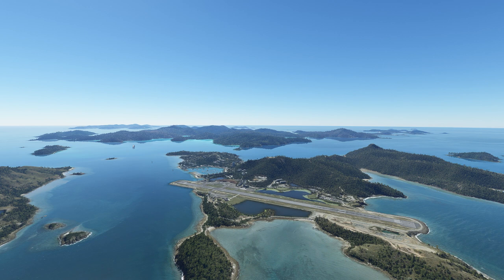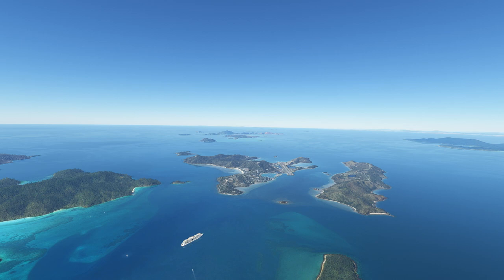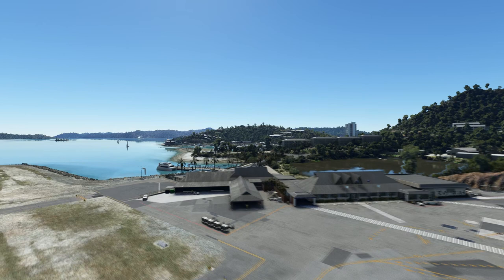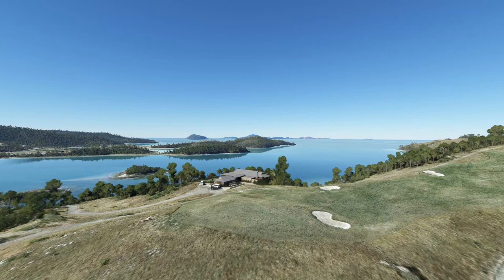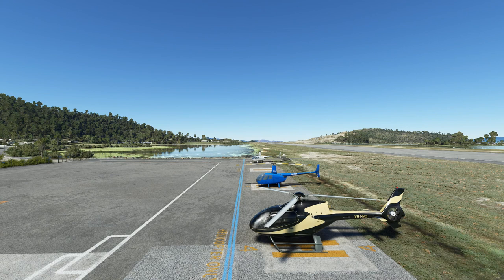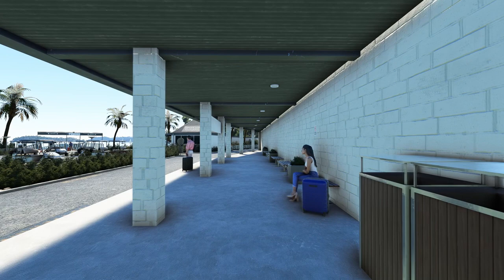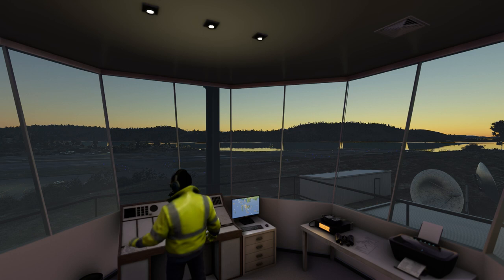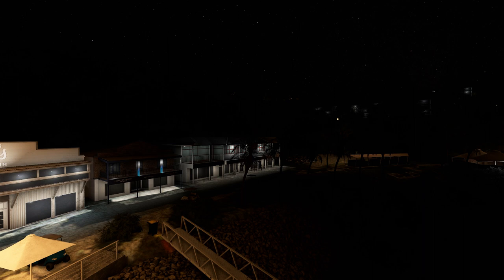[MSFS2020] | HAMILTON ISLAND AIRPORT (YBHM), WHITSUNDAYS GROUP, AUSTRALIA | SCENERY BY AUSCENE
Hello Folks and welcome to the second of this week's review videos.  Today, we are looking at something pretty special!     This is the recently released scenery of HAMILTON ISLAND AIRPORT (YBHM) created by AUSCENE, the same developer who brought us the wonderful REEF WORLD scenery out on the Great Barrier Reef.       And just to let you know, if you  have already purchased the Reef World product from SIMMARKET, you can buy Hamilton Island at a discount which is of course most welcome!

Located some six miles east of the Queensland Coast, among the WhitSunday Island Group, Hamilton Island has been incredibly accurately reproduced, in phenomenal detail.      For me, this is one of the top sceneries for MSFS so far and Auscene themselves have told me that this was their biggest project todate.       And how you are spoiled for choice here!     As well as the airport in fantastic detail and with very fluid frame rates, you get the Island's Golf Club reproduced on Dent Island across the bay.    Then there's the Marina and main Resort, plus Whitehaven Beach and Catseyes Bay -  and the feature list itself is huge!

An important starting point for flights out to the Great Barrier Reef and elsewhere among the Whitsunday Islands, Hamilton Island has been faithfully and lovingly recreated here by the developer and is well worth the top asking price mentioned in the video.     My advice?    Go and get it !!

Timestamps -

00:52 - INTRO
04:08 - FEATURES
06:45 - HISTORY
09:05 - RUNWAYS
11:45 - DAYTIME AIRPORT TOUR
13:32 - HELICOPTER BASE
14:00 - PMDG 737-800 VIRGIN AUSTRALIA by MATT TANK
14:25 - TERMINAL A/SIDE & L/SIDE
14:55 - THE MARINA, BOATS & APARTMENTS
18:50 - QUALIA PEBBLE BEACH
19:45 - DENT ISLAND, BEACHES & GOLF CLUB
22:05 - CATSEYE BEACH DEVELOPMENT
23:10 - WHITEHAVEN BEACH, HELICOPTER & BOATS
24:30 - AIRPORT & VACINITY - STATIC SHOTS
26:40 - HELICOPTER BASE & HANGER
28:20 - THE TERMINAL, 737 & RAMP
29:05 - MAIN TERMINAL TOUR
36:48 - BOAT JETTY & CRUISER
37:22 - THE MARINA, APARTMENTS & DEVELOPMENT
40:10 - THE AIRPORT AT DUSK - MAIN RAMP
40:50 - CONTROL TOWER
41:21 - HELICOPTER BASE & HANGER - DUSK
41:40 - FUEL FARM & PHENOM AIRCRAFT
42:05 - THE TERMINAL AT DUSK
44:20 - THE MARINA AT DUSK
46:08 - THE AIRPORT AT NIGHT
48:35 - THE AIRPORT AT DAWN
49:10 - MY CONCLUSIONS